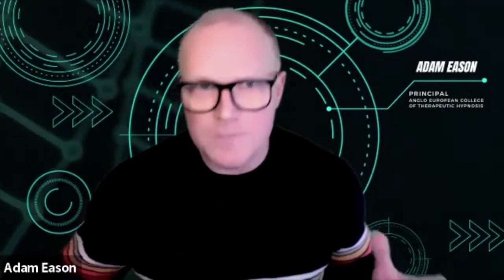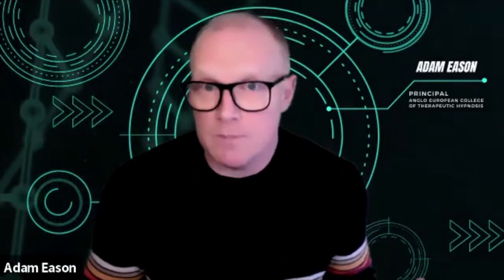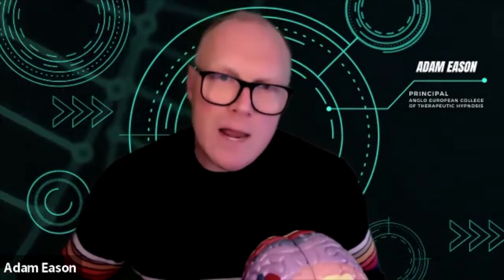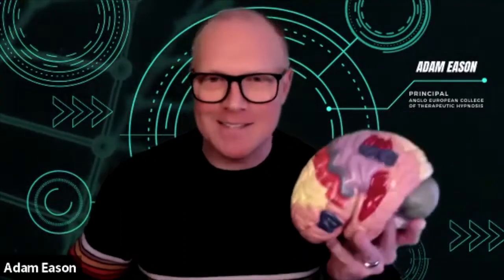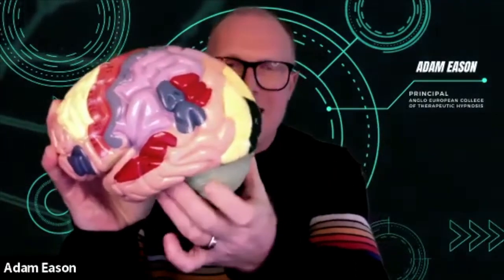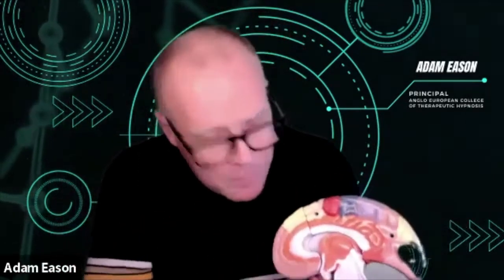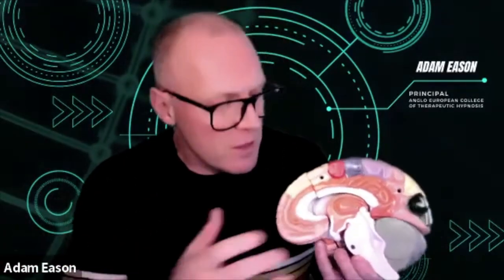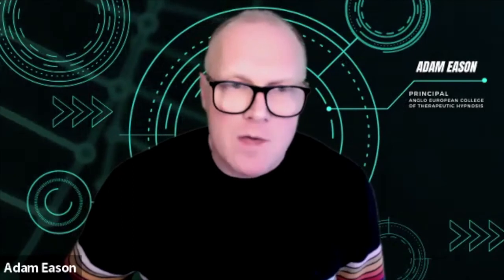What Are The Different Parts of the Brain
Neuropsychology combines neurology and psychology. It's the science behind how our brains physically work, mapping the connection between physical processes and our minds.

In this video Adam explains the different parts of the brain in simple terms. He outlines what each area is responsible for.

There's a lot of potential and knowledge locked in our heads and figuring where everything sits is not just interesting but can sometimes be life-saving.

Many people with brain injuries have had their lives positively changed thanks to neuropsychologists and their knowledge of where a specific thing in the brain happens.

In the hypnotherapy field as with psychology and psychotherapy in general, we are greatly informed by neuroscience and it helps to understand the fundamentals before exploring it further. That’s what I’m doing here, explaining some fundamentals before getting more specific in a subsequent video.

Let me know if you have any questions or queries and if you'd like to discuss it, come post a question in my college's Facebook group.